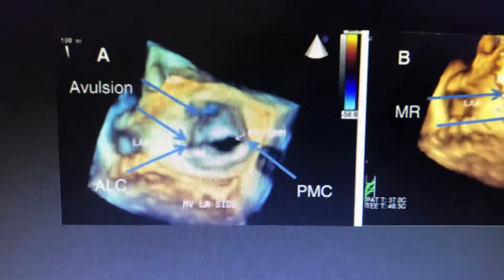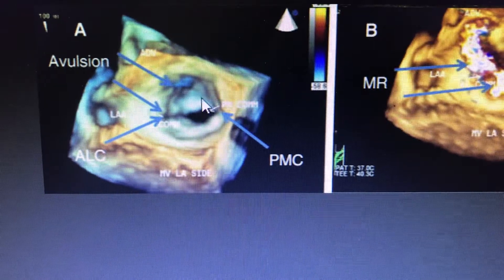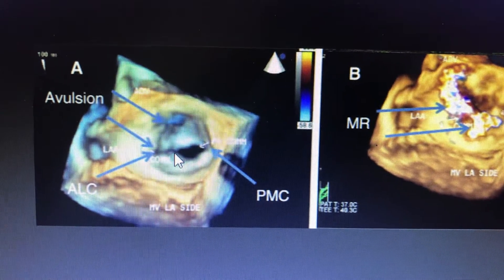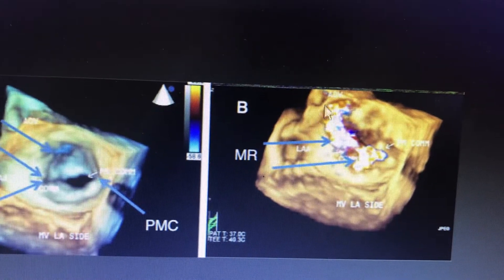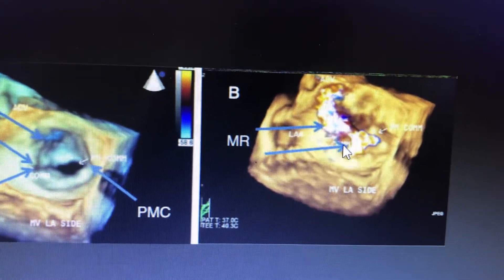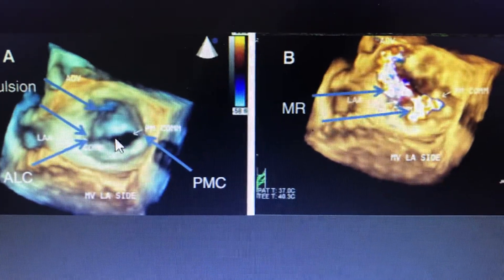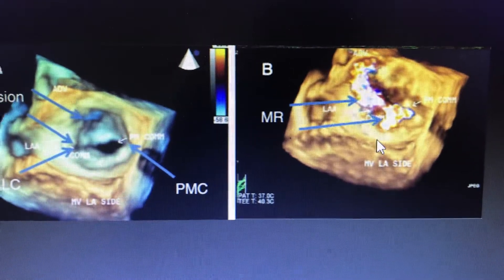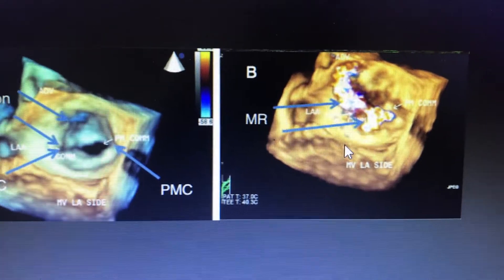Mitral stenosis avulsion of valve